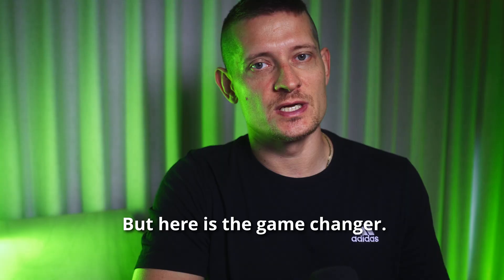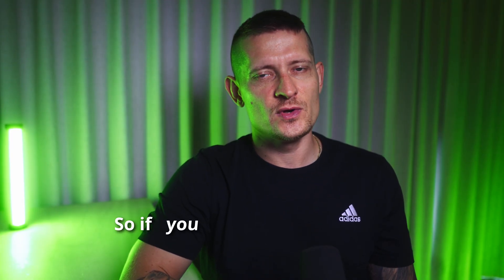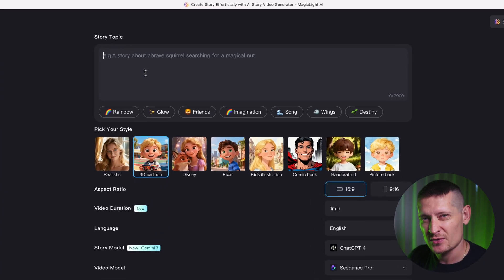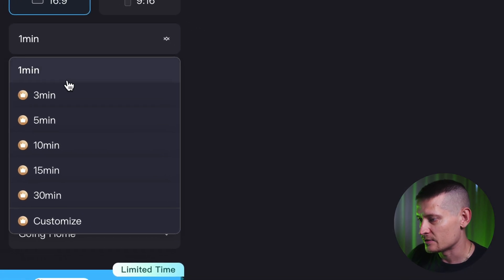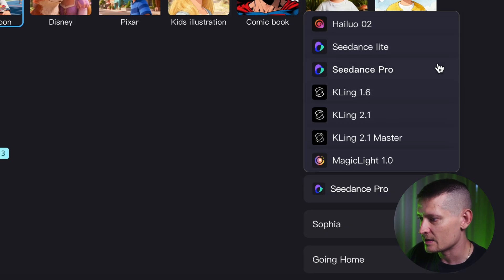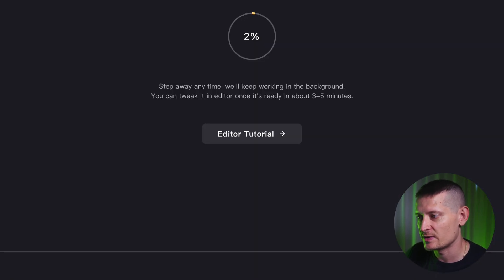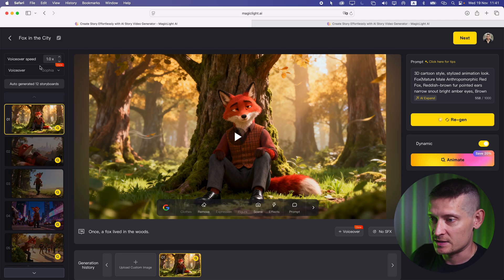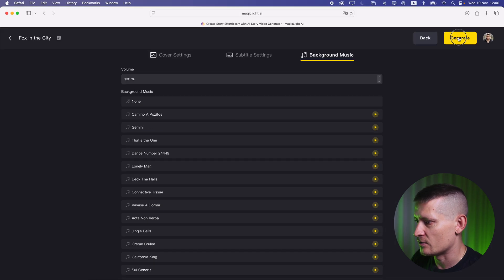One Idea to 50 Minutes of Animation - Automatically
You can now turn a short idea for a kids story into a 50-minute long video using MagicLight. With Gemini 3.0 added, you short idea will be written into a professional script and turned into an animation.